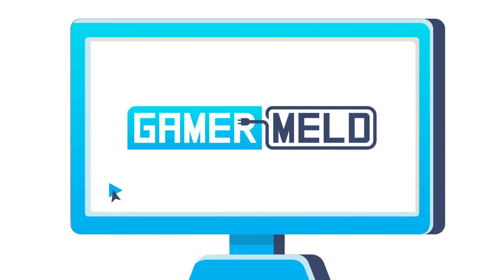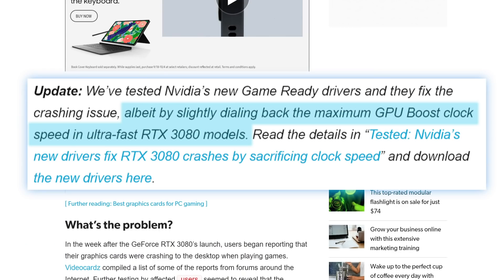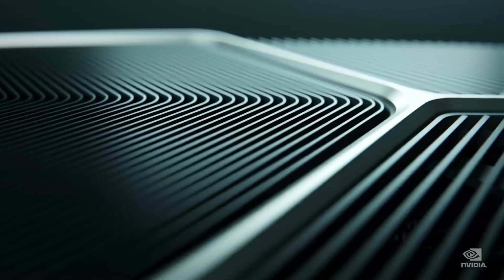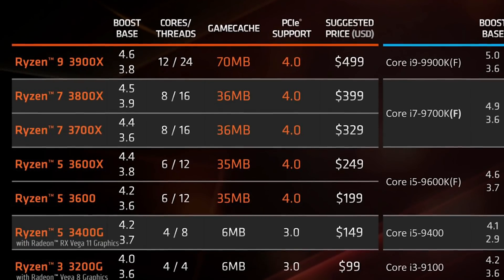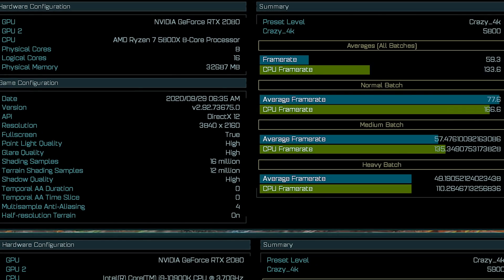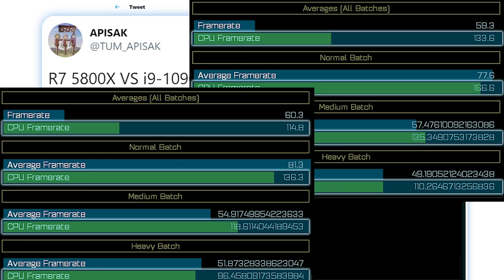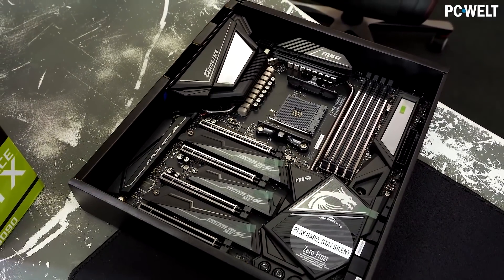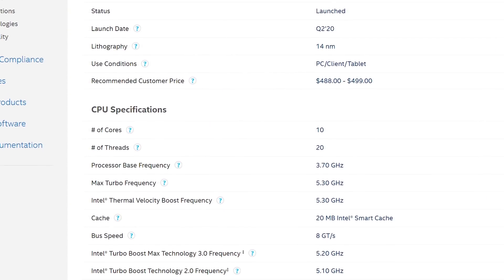AMD’s Ryzen 5800X DEMOLISHES Intel In Gaming!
AMD's Ryzen 5800X actually beats Intel's 10900K in gaming, Ryzen 5900X gets 5GHz and an update on Nvidia's 3080 issues!

TIMESTAMPS
0:00 Intro
0:20 RTX 3080 Crash Update
2:32 Ryzen 5800X BEATS 10900K In Gaming
5:01 Ryzen 5900X Gets 5GHz